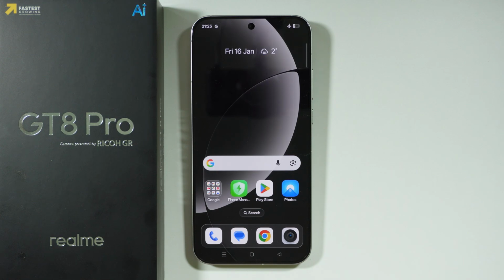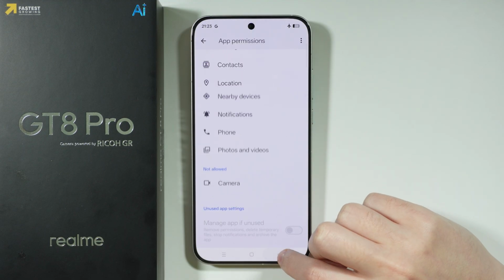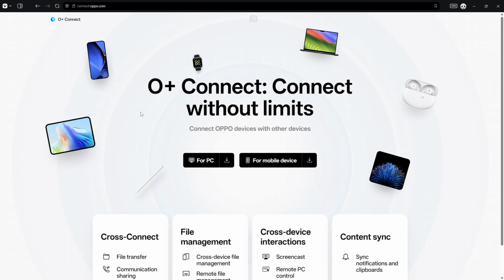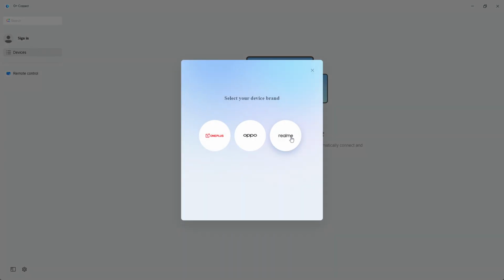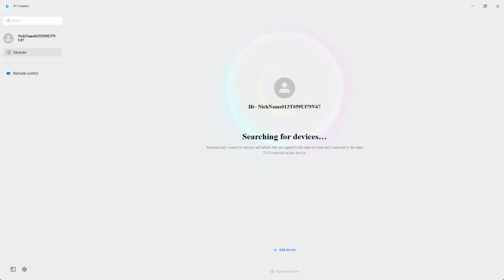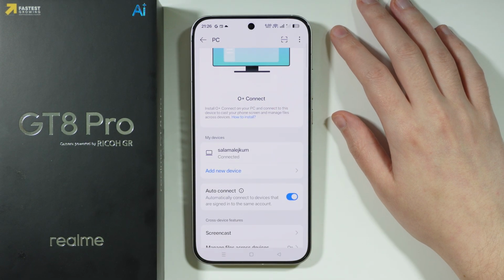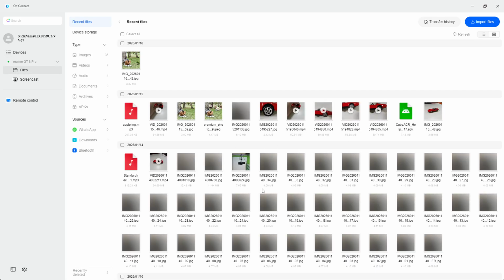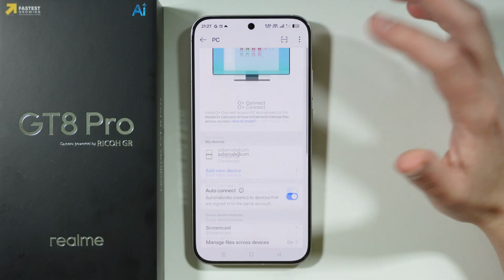Realme GT 8 Pro: How to Connect with PC with O+ Connect (Windows & MacOS)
In this video, I'll show you how to connect your Realme GT 8 Pro to a PC using O+ Connect on both Windows and MacOS. This step-by-step tutorial will guide you through the process, ensuring you can easily transfer files and manage your device from your computer. Follow along to make the most of your Realme GT 8 Pro and streamline your workflow!